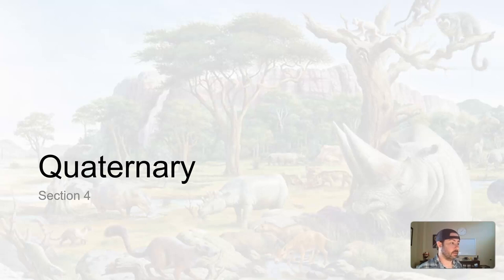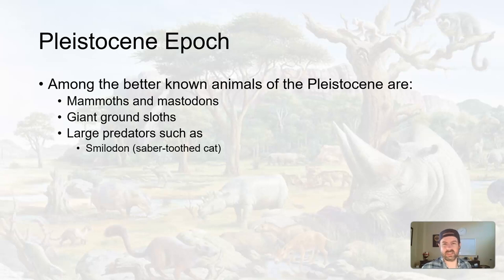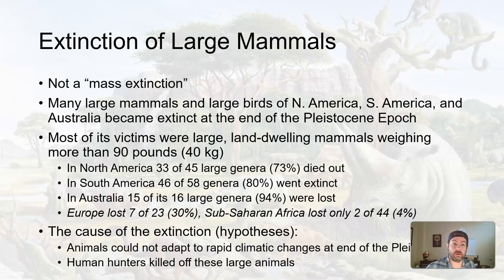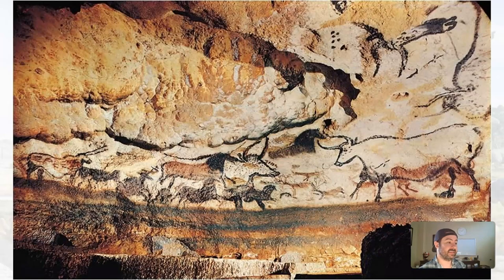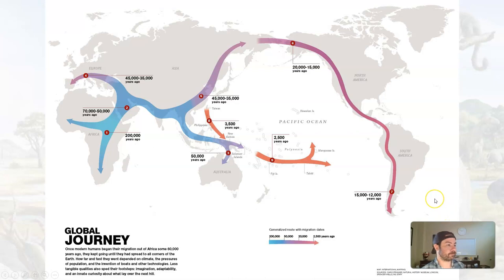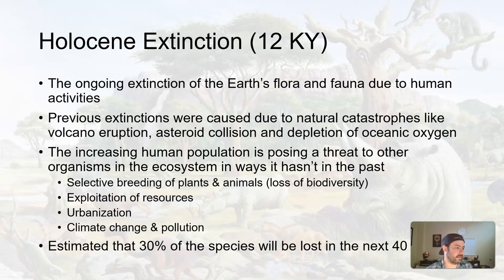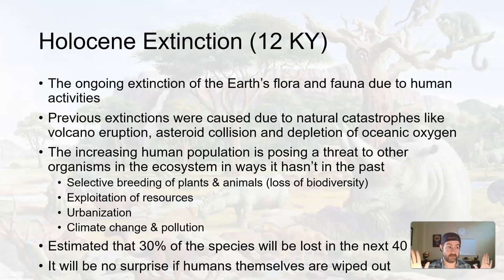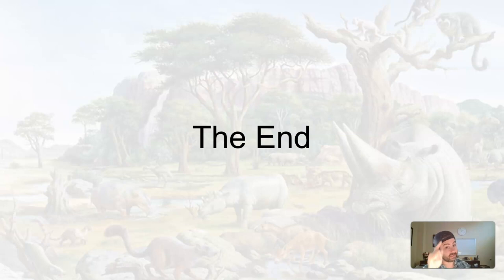GLG102IN Online - Unit 14 Lecture Section 4 - Quaternary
Historical Geology
Estrella Mountain Community College